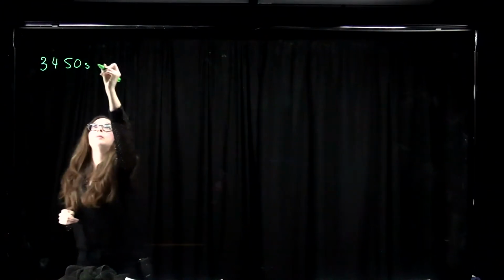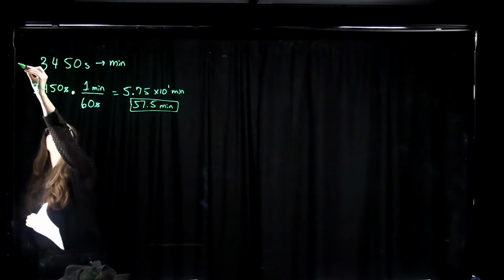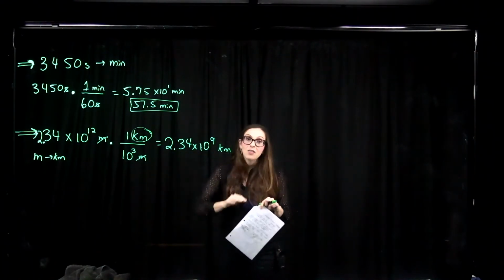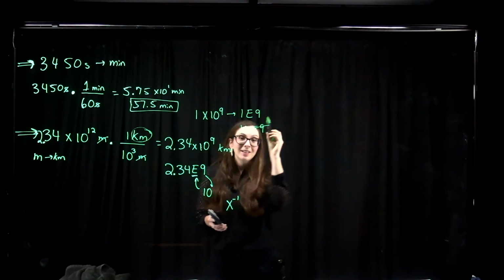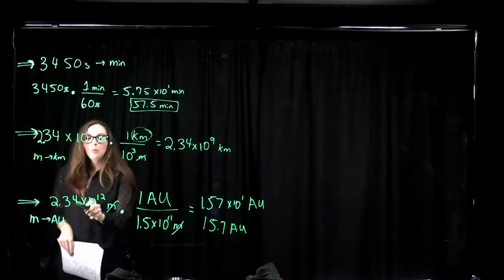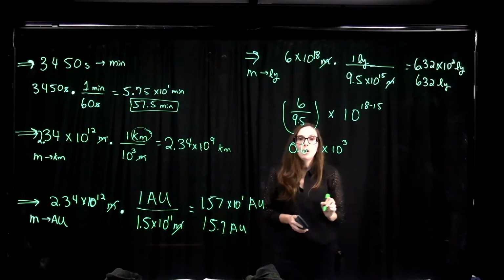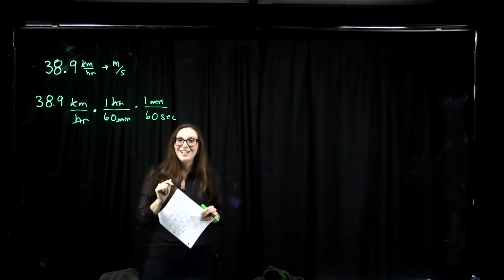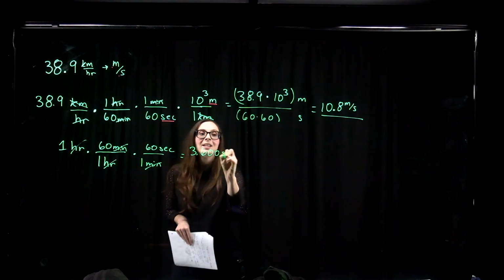Week 1 PHY 105 - Unit Conversions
This video walks through many examples of unit conversion. We will be performing unit conversions a fair amount in Dr. Maria Weber's course PHY 105 - Astronomy at Delta State University.